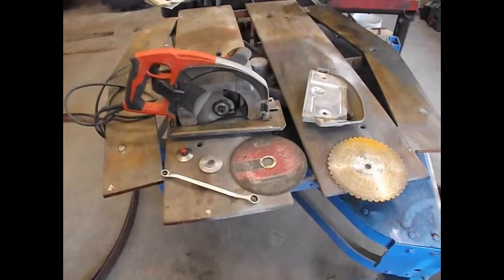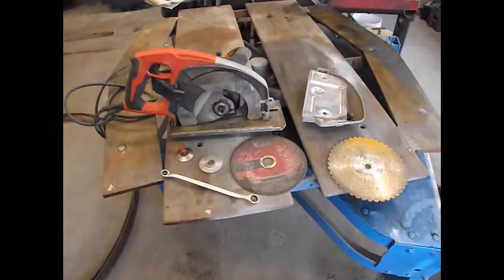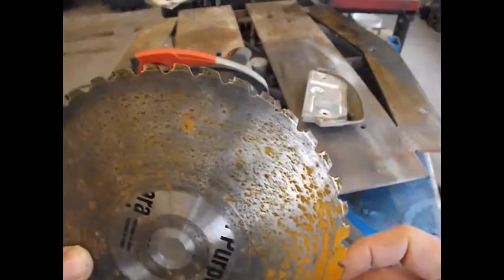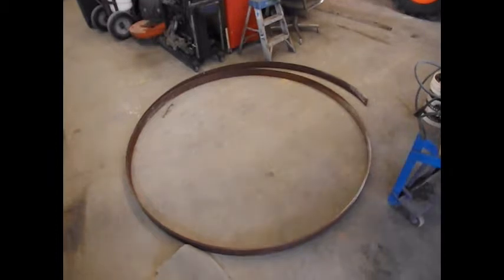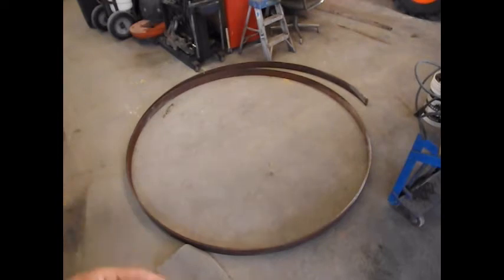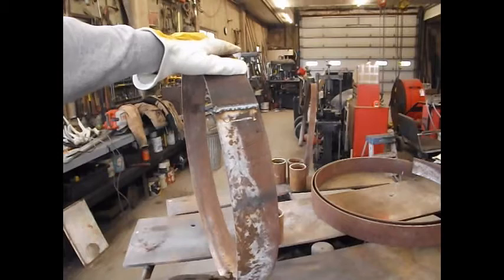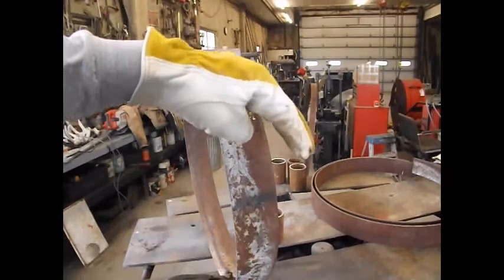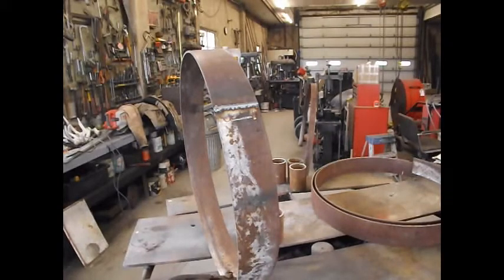Trebuchet Tuesday - Episode 10 - Wheels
In Episode 10, I start building the iron wheels for the Trebuchet. This not only makes it more portable, it also allows for more energy to transfer to the fling which makes for farther flings!